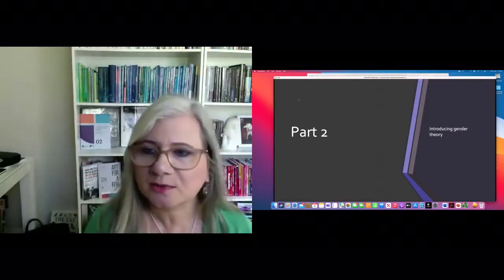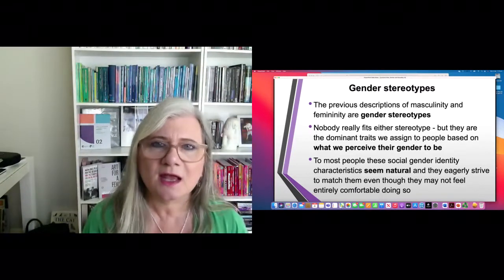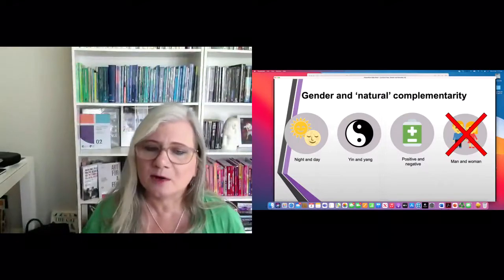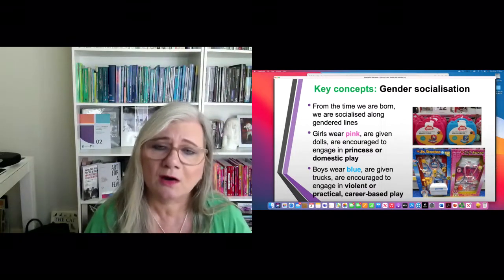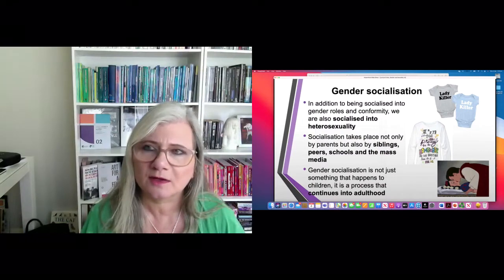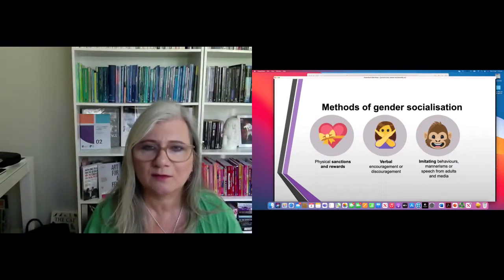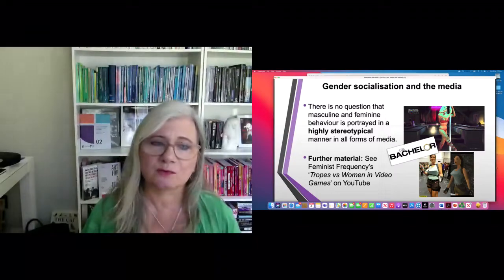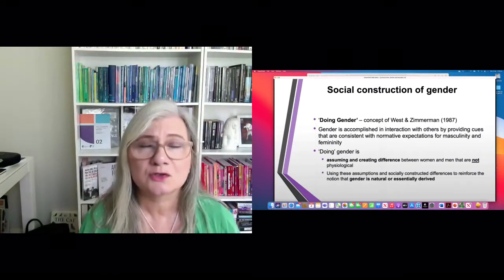9.2 Introducing gender theory